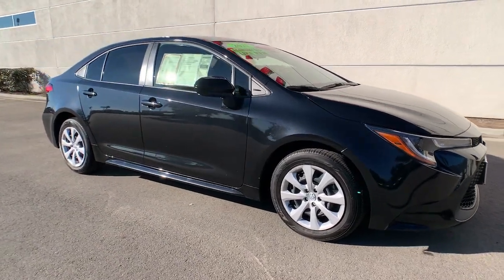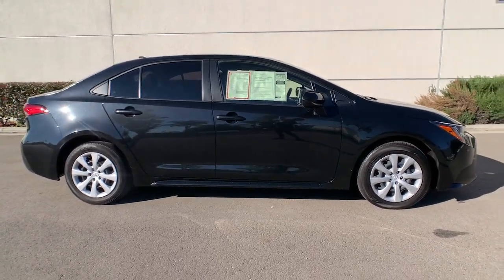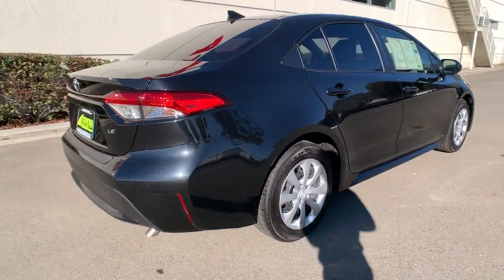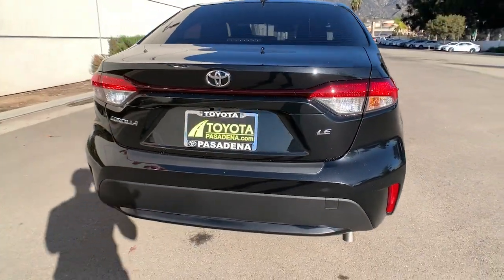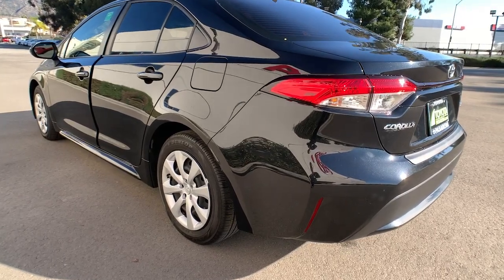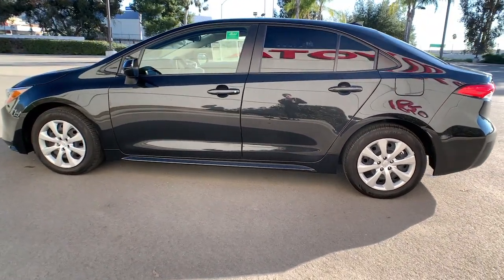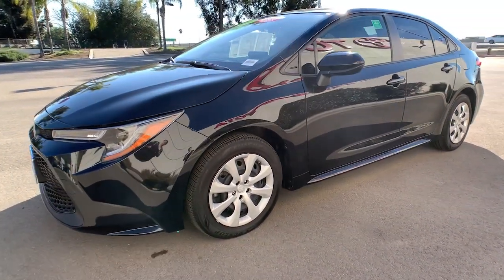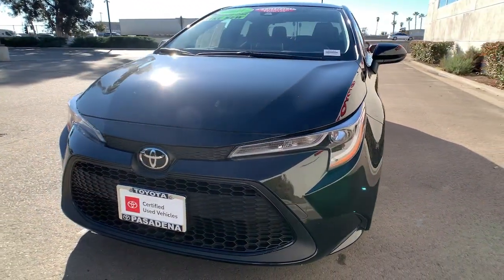2021 Toyota Corolla Pasadena, Arcadia, Monrovia, Los Angeles, Alhambra, CA TU142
Black Sand Pearl Used 2021 Toyota Corolla available in Pasadena, California at Toyota Pasadena. Servicing the Arcadia, Monrovia, Los Angeles, Alhambra, CA area.

Toyota Pasadena
3600 E. Foothill Boulevard

Only 8,760 Miles! Boasts 38 Highway MPG and 30 City MPG! This Toyota Corolla delivers a Regular Unleaded I-4 1.8 L/110 engine powering this Variable transmission. Wheels: 16 Wide Vent Steel, Wheels w/Full Wheel Covers, Variable Intermittent Wipers.*This Toyota Corolla Comes Equipped with These Options *Urethane Gear Shifter Material, Trunk Rear Cargo Access, Trip Computer, Transmission: Continuously Variable (CVTi-S), Tires: P205/55R16 All-Season, Systems Monitor, Strut Front Suspension w/Coil Springs, Steel Spare Wheel, Single Stainless Steel Exhaust, Side Impact Beams.* Stop By Today *A short visit to Toyota Pasadena located at 3600 E. Foothill Blvd, Pasadena, CA 91107 can get you a reliable Corolla today!